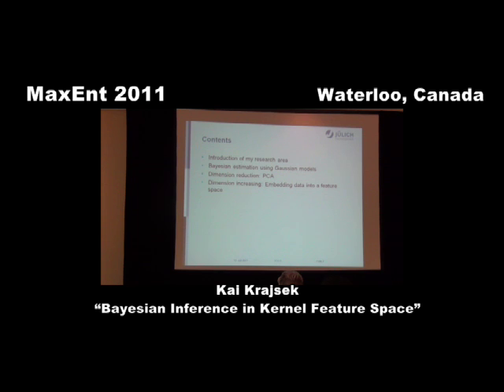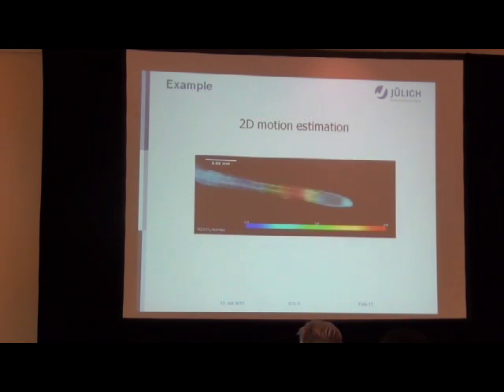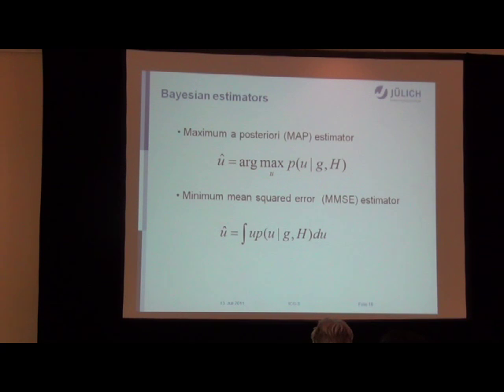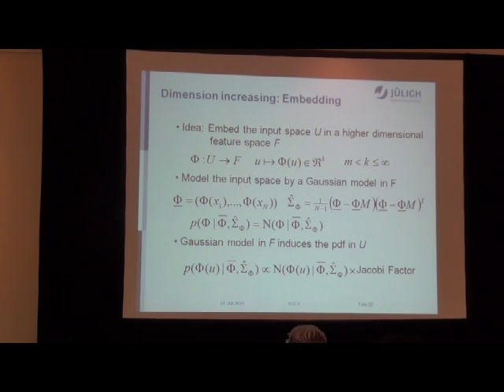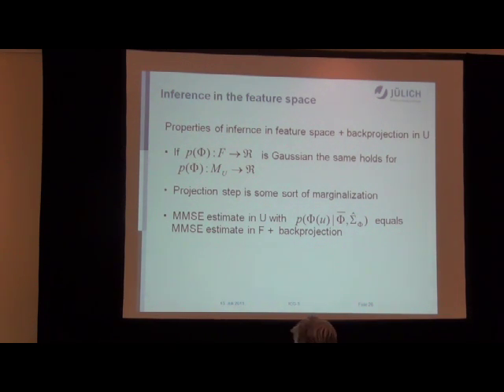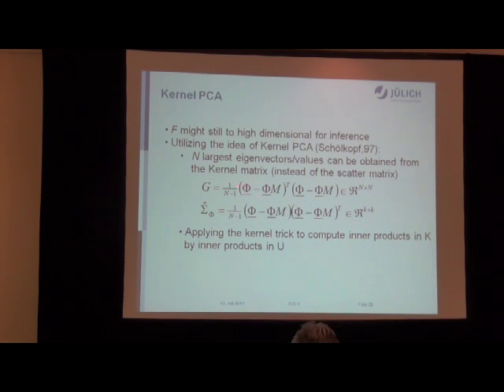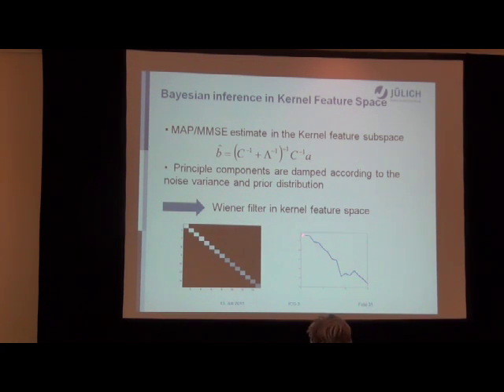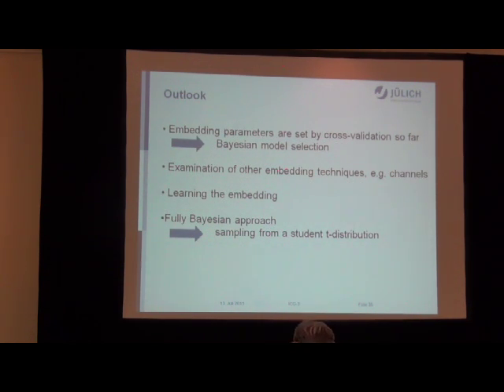Bayesian Inference in Kernel Feature Space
MaxEnt 2011 — Kai Krajsek, "Bayesian Inference in Kernel Feature Space"